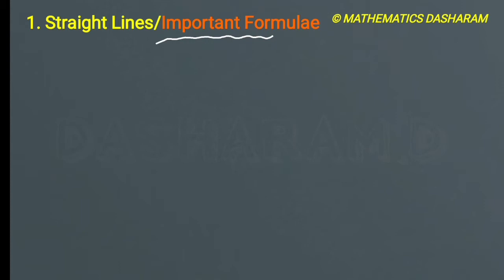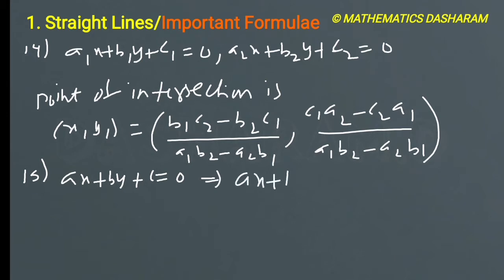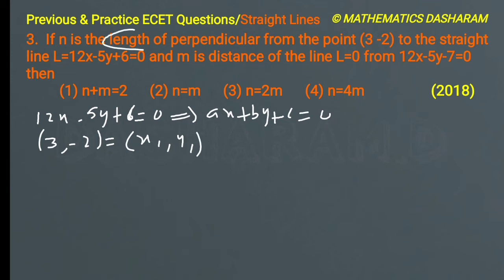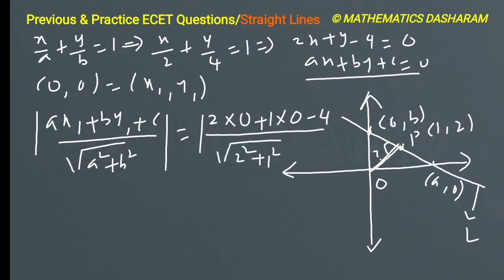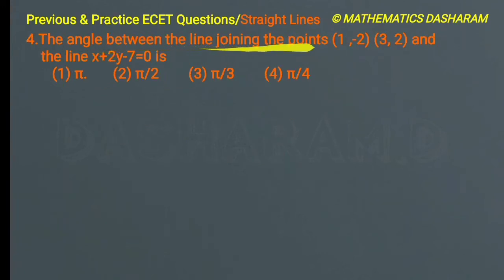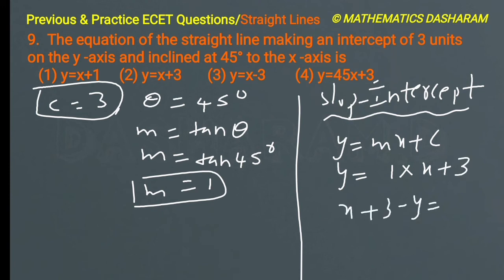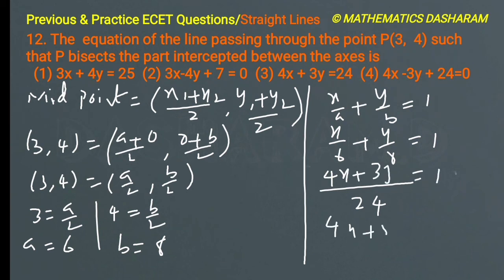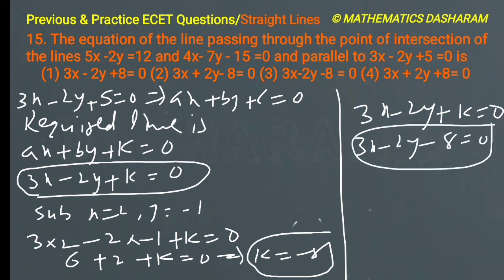Previous and Practice ECET Questions||Maths||Straight Lines